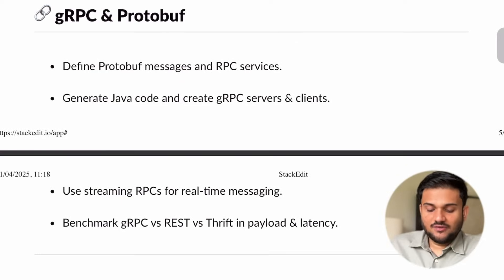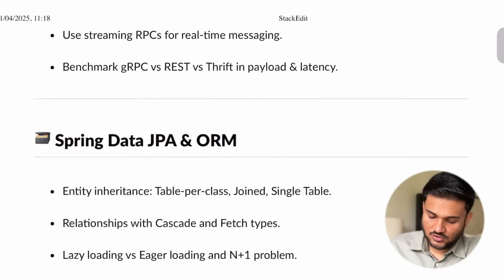Become Zero to Hero in SpringBoot in 2025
In this video, I’ll walk you through the complete roadmap to becoming a pro in Spring Boot. Whether you’re an absolute beginner or someone with basic Java knowledge, this video will guide you step by step — starting from the fundamentals and moving towards advanced topics. I’ll cover everything you need to master: setting up your environment, building REST APIs, integrating with databases using JPA, implementing security, handling exceptions, and even working with microservices. This roadmap is designed to give you a clear learning path and practical guidance so you can build real-world, production-ready backend applications with Spring Boot. If you’re serious about backend development, this video is your ultimate starting point.

Timestamps
00:00 Introduction
01:35 Prerequisites
02:25 Advanced Concepts (CQRS, Saga Pattern, API’s and many more )
04:20 Major and Minor Projects (Uber , Airbnb, Paytm wallet)
07:47 Build system
08:40 Low Level Design
11:02 Spring Data JPA & ORM